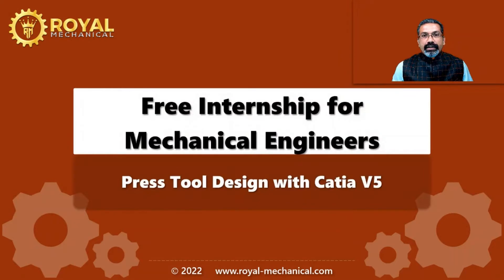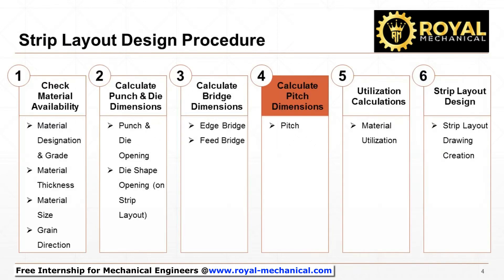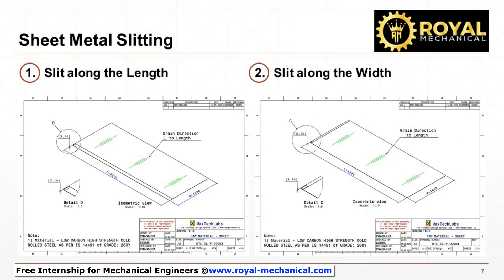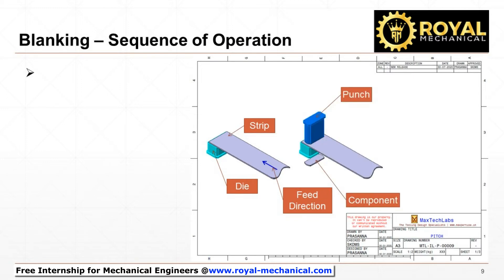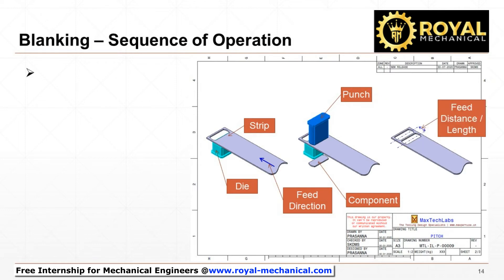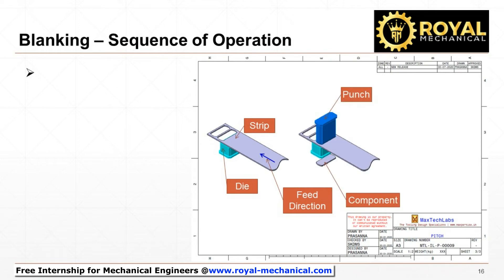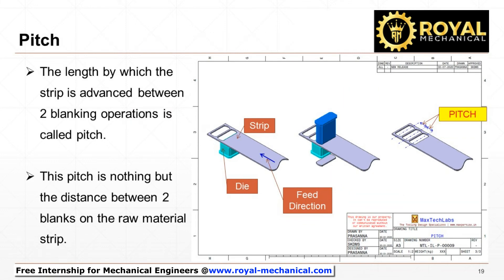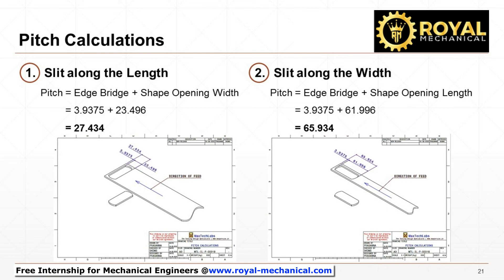Free Internship for Mechanical Engineers | Part 14 | Step 4 - Strip Layout Design - Pitch Dimensions